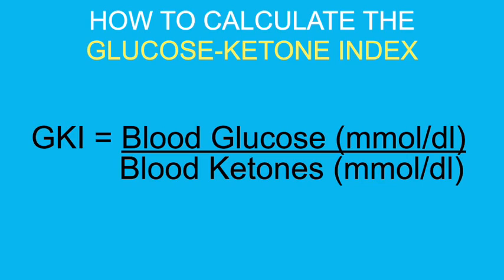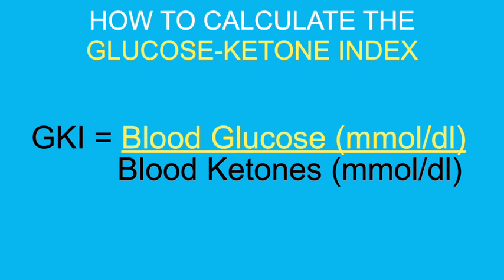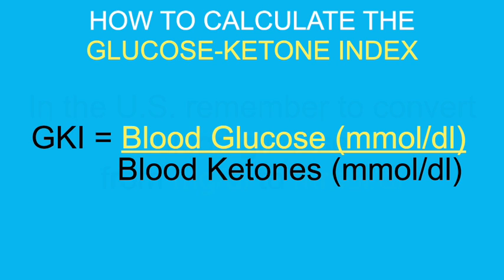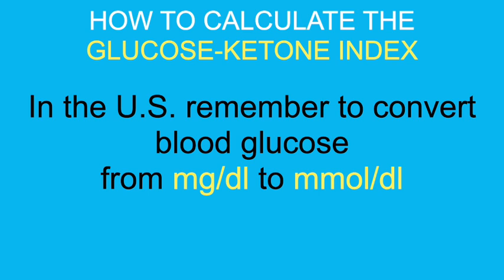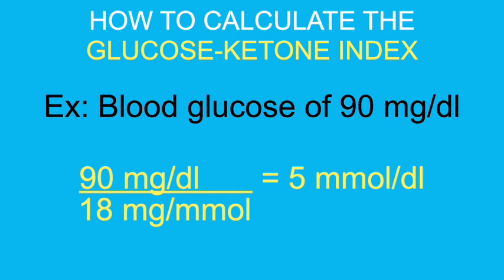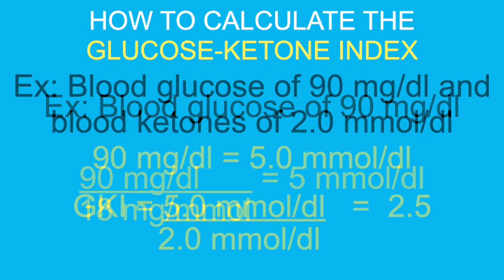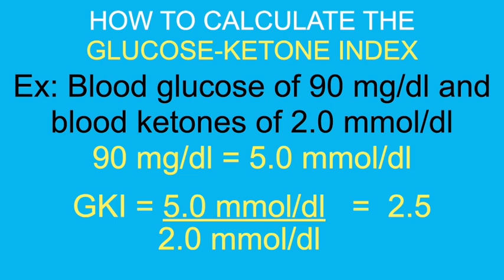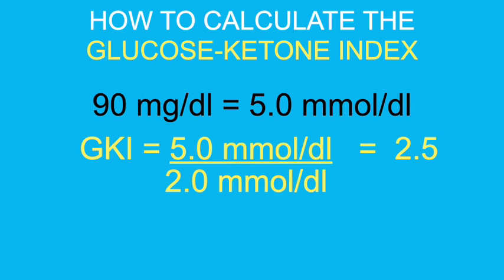What is the Glucose-Ketone Index (GKI)?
The Glucose-Ketone Index (GKI) was originally proposed to track the response of cancer patients to a low-carbohydrate, ketogenic diet by comparing the decrease in blood glucose levels to the rise in blood ketone levels. The glucose-ketone index is now sometimes used to track dietary response for weight loss on a ketogenic diet.

Learn how to calculate the Glucose-Ketone Index and what ranges you should be in.

Use our Glucose-Ketone Index calculator to find out your GKI.

→→About TheHealthyMD

Dr. John Martinez is a board-certified physician who promotes health, fitness, and prevention